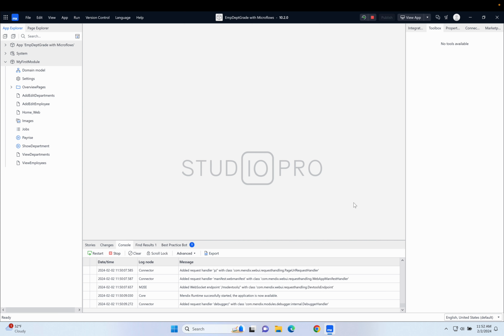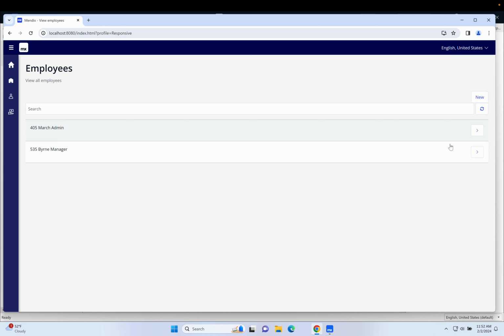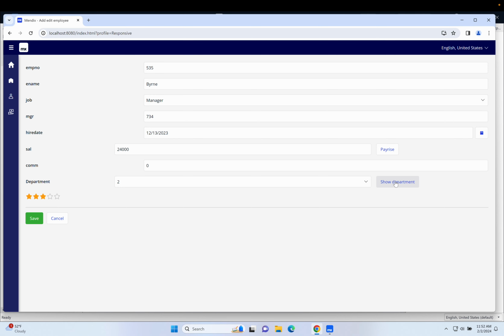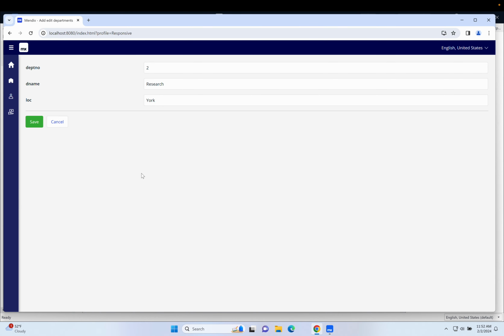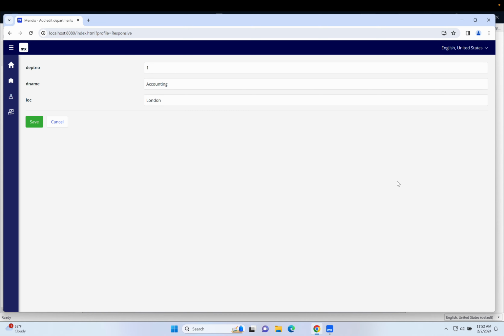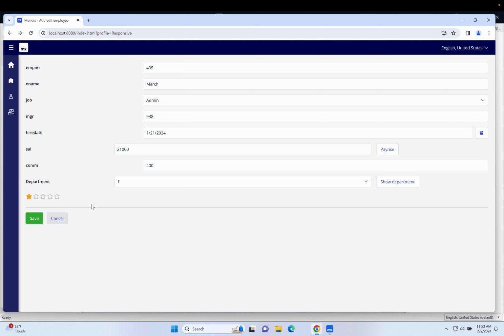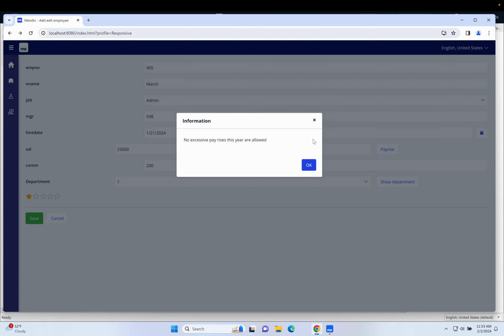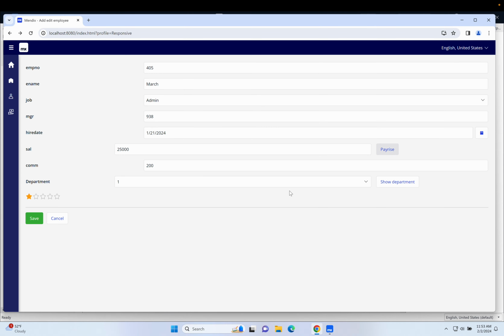Mendix Week 5 - Part 05 Intro to settings in the EmpDept app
Example of using a single value for settings in the EmpDept app

Week 5 has eight videos

This demonstrates how to handle a 'single' value in Mendix - equivalent to using a variable in other programming environments. In summary a microflow is used to restrict access to the first "row" of values in an entity - a GetOrCreateValue microflow. This is used in two examples - to award a percentage salary increase; to allow or disallow changes to the salary.

03 Writing a GetOrCreate microflow to manage the single settings in the domain model in Mendix
08 Second example - using the settings values to allow or disallow payrises in the Mendix app